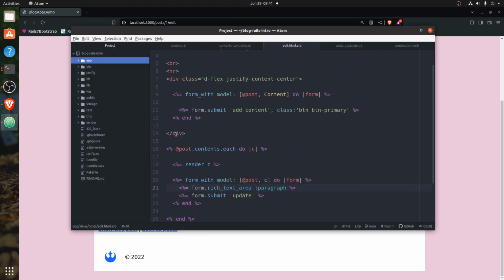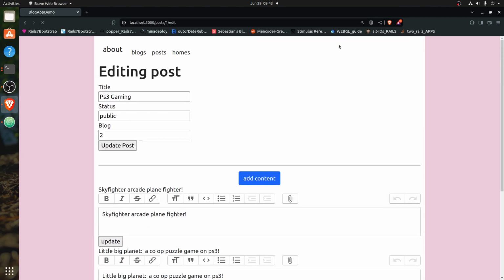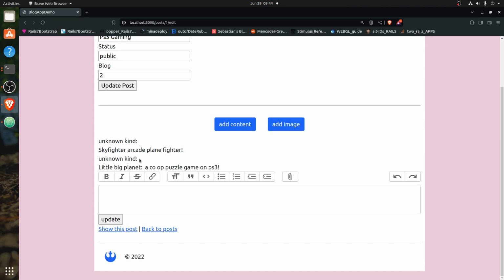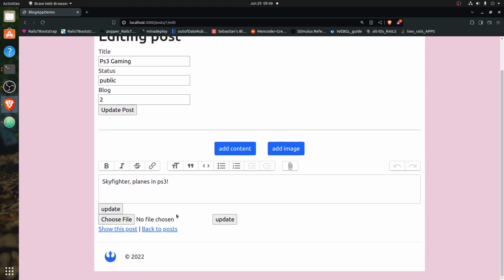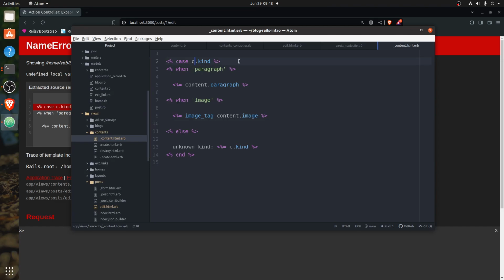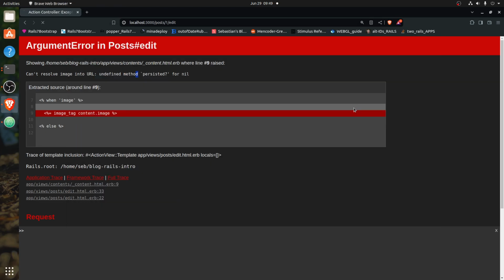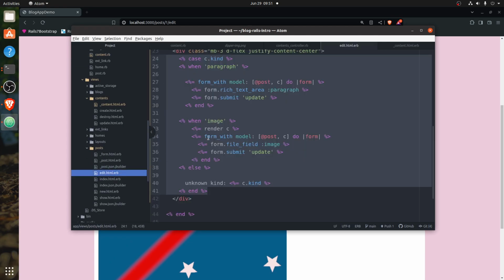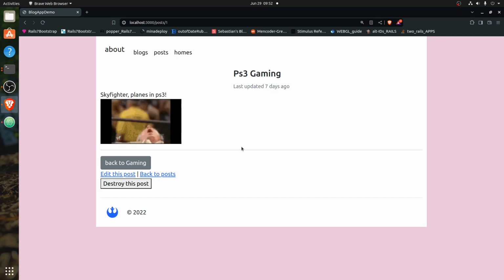Images in Blog Content - Rails Intro 4.2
You've always wanted a blog for Ruby on Rails!
Let's add the images for content in this video

This has been adapted for Ruby on Rails 7.1 and inspired by the video series: